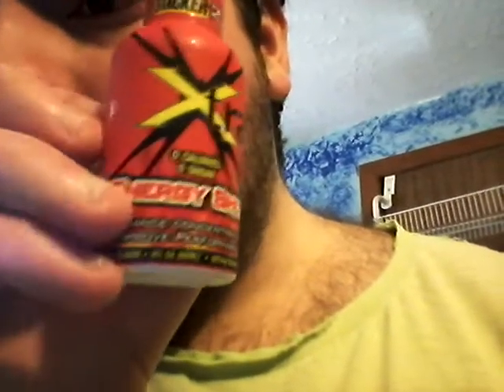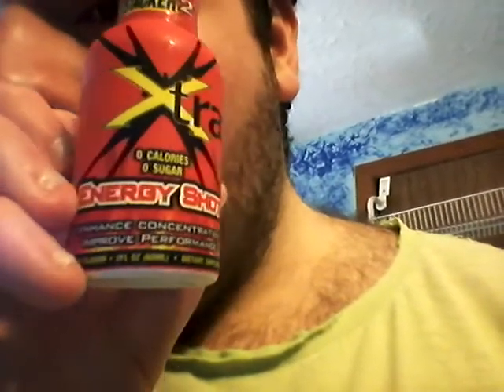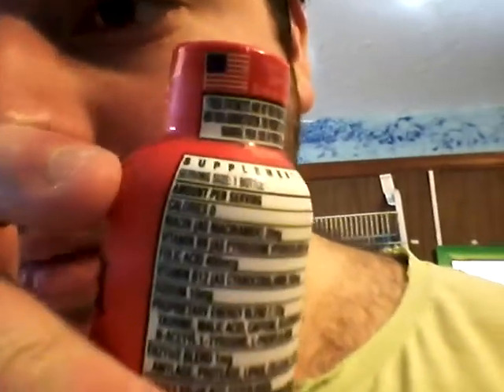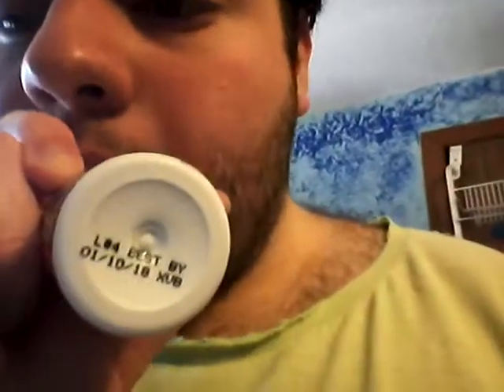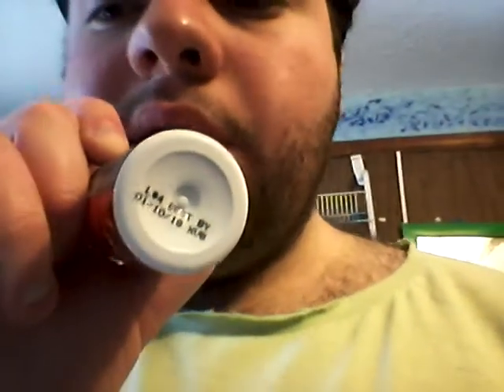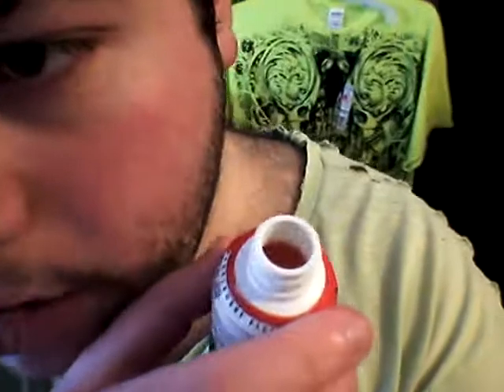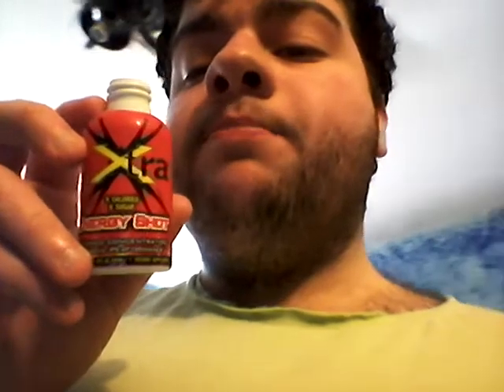Deadcarpet Energy Drink Reviews - Berry Stacker-2 Xtra Energy Shot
I review the Berry Stacker-2 Xtra Energy Shot. This is my 179th energy drink review video.